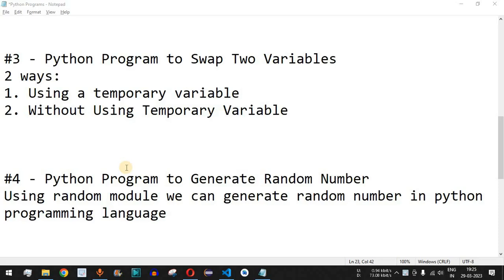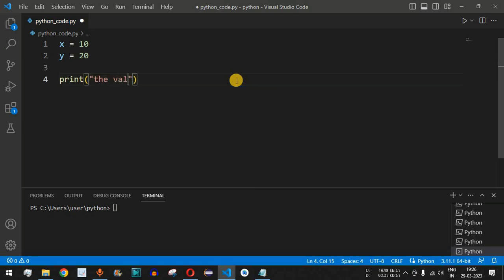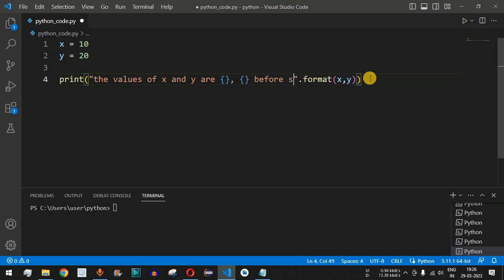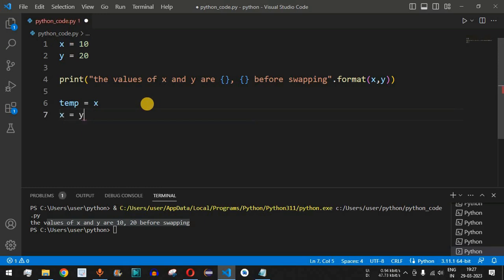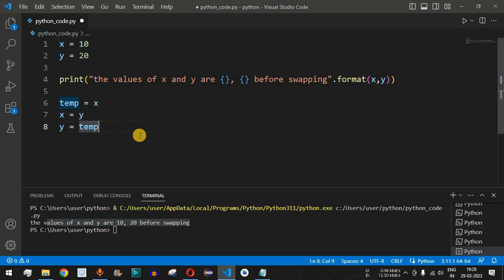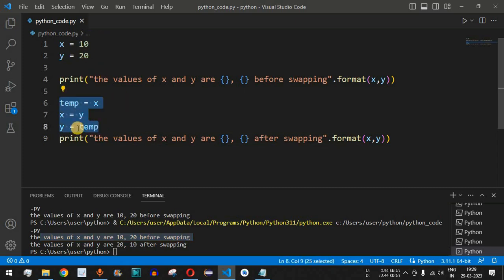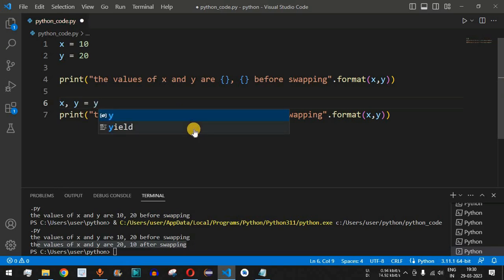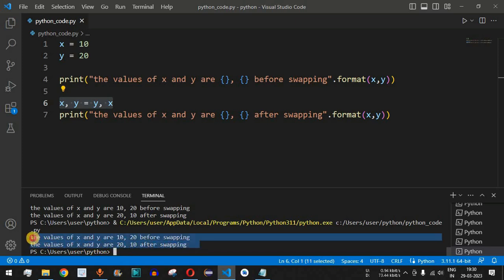Python Program #3 - Swap Two Variables in Python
In this video by Programming for beginners we will see Python Program to Swap Two Variables, in Python for beginners series.

2 ways to swap variables in python:
1. Using a temporary variable
2. Without Using Temporary Variable